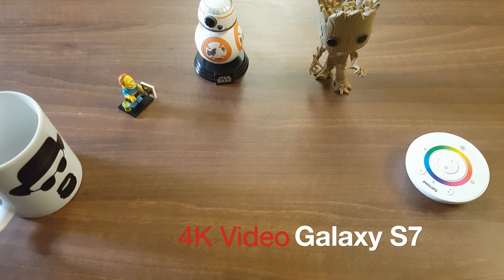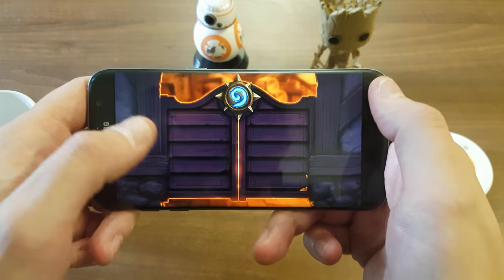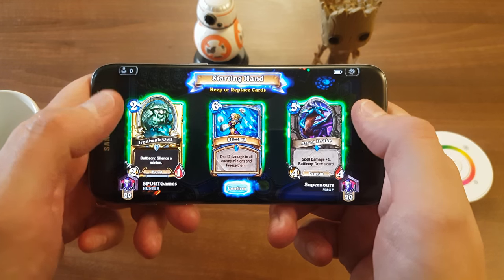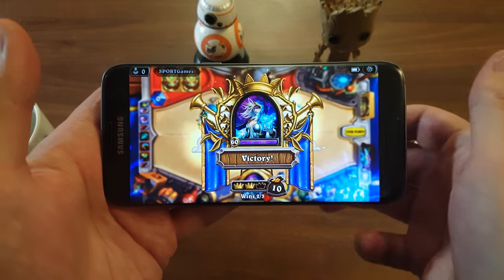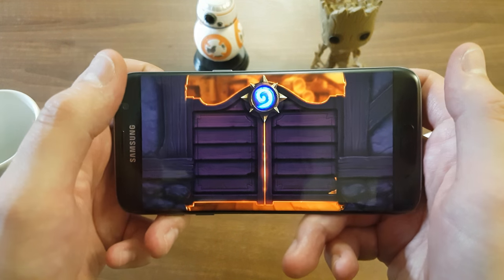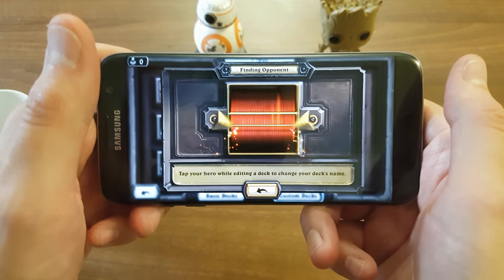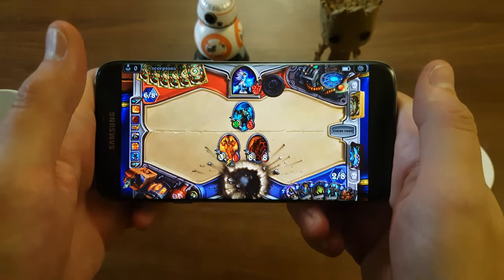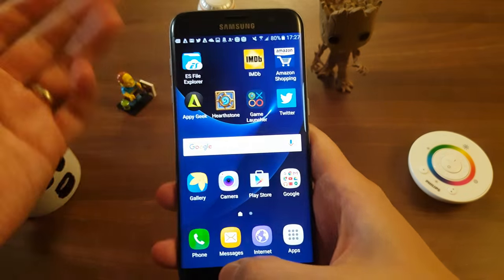Galaxy S7 Edge GAMING [Hearthstone on S7 Edge]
I recorded this rather long video to give you a good idea of the gaming experience on the Samsung Galaxy S7 Edge: I played two games of Hearthstone, my favourite game on mobile devices.

I invite you to watch my video to find out how smooth the gaming experience is, and find out the limitations of the device, if any, including any potential lag or overheating.

- filmed with the Galaxy S7
- sound captured with the buil-in mic of the S7
- edited in 4K with iMovie 10.1